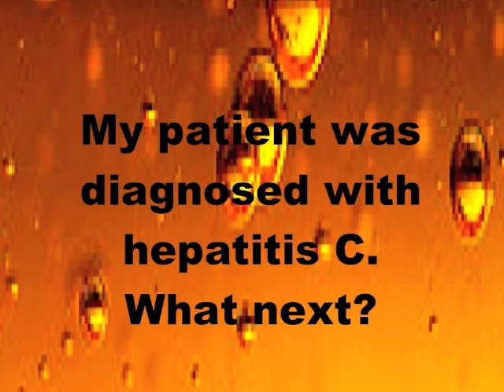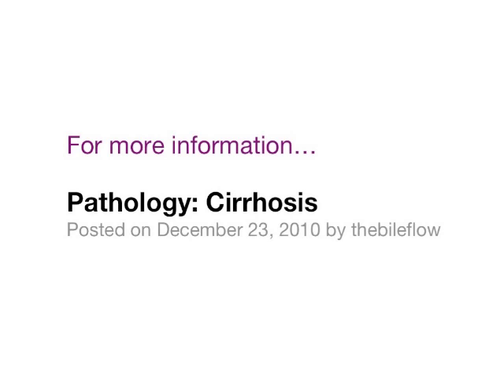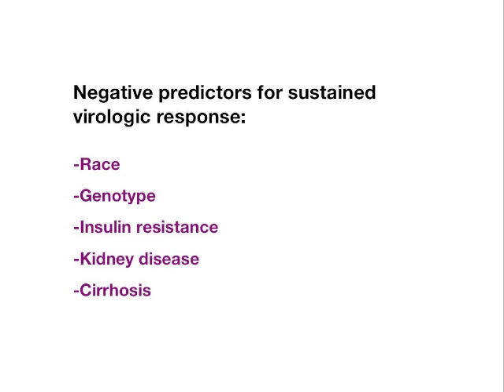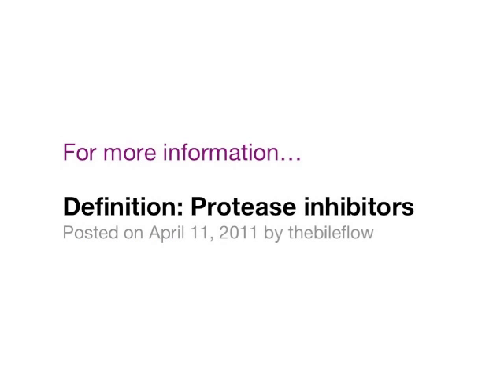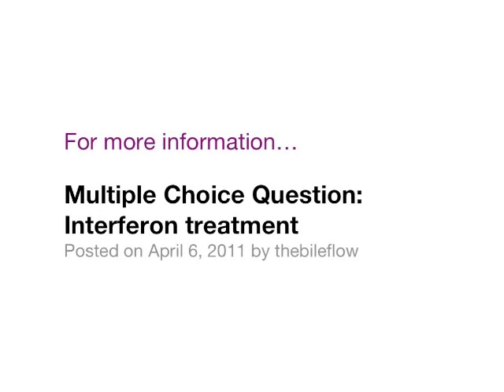Curbside Consult: Hepatitis C